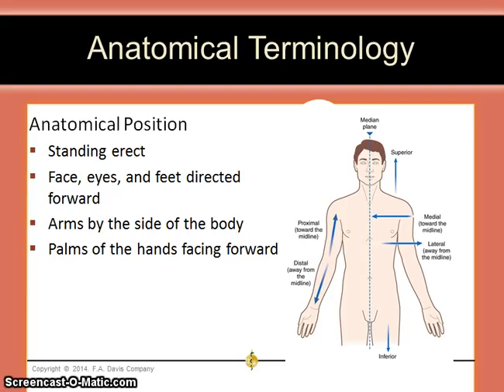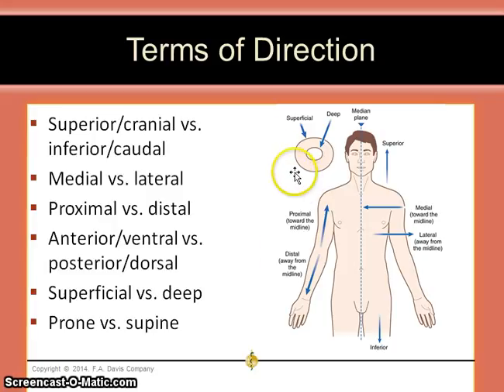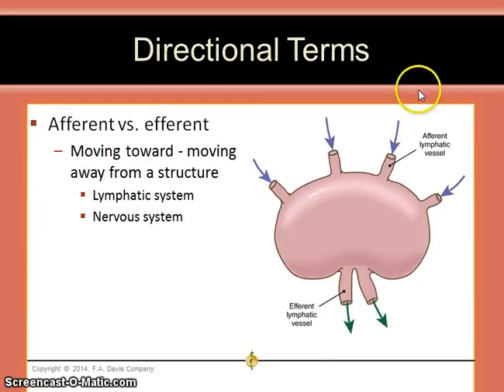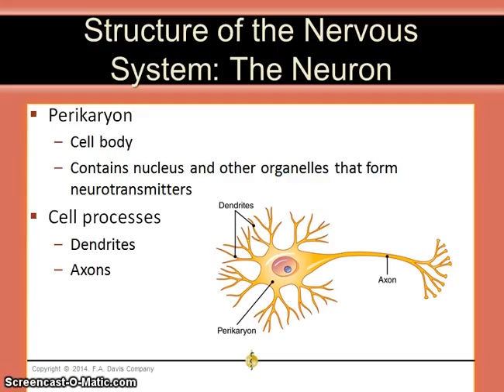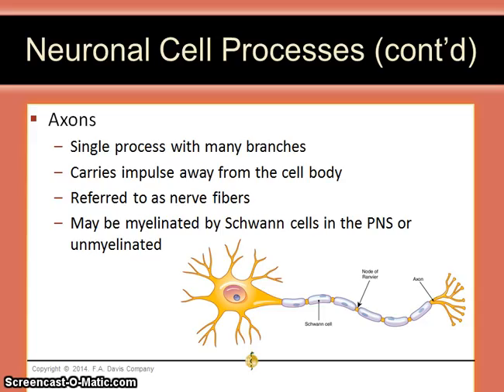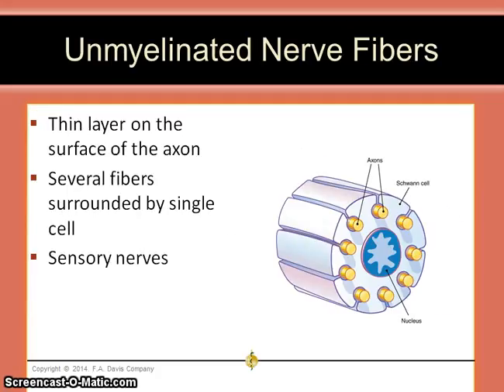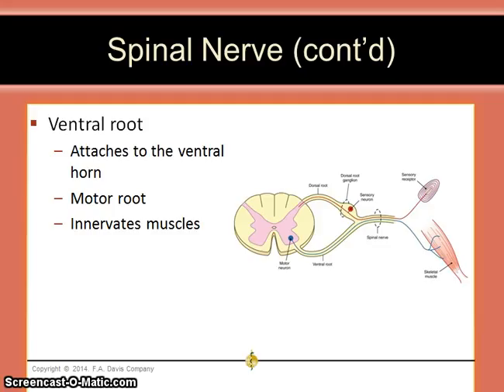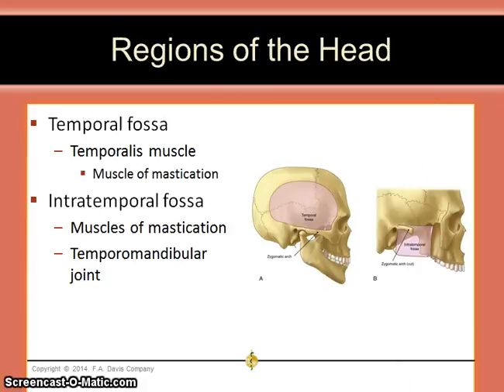Head and Neck Anatomy and Embryology Ch 1 Weaker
Lecture by Dr. Marshall